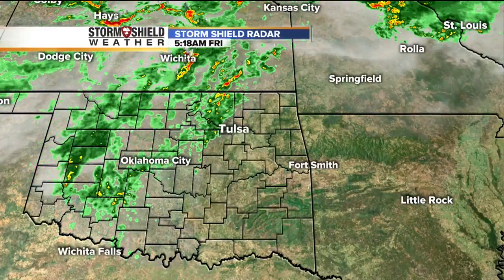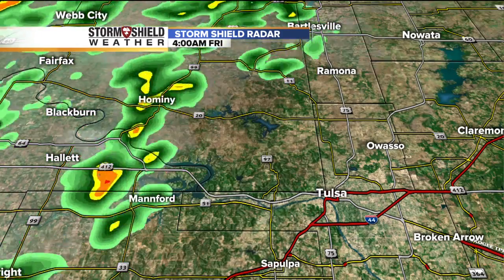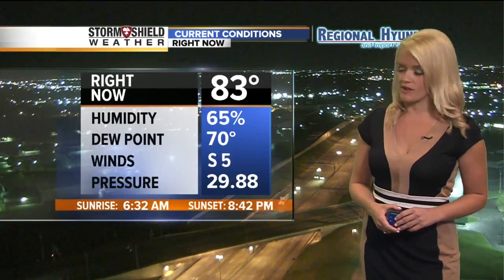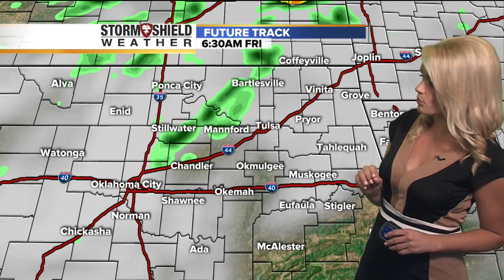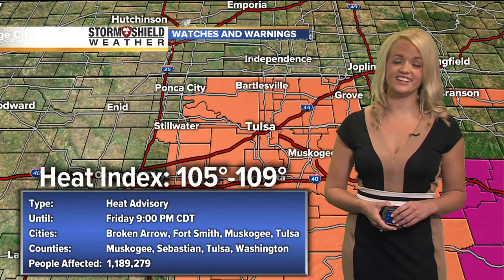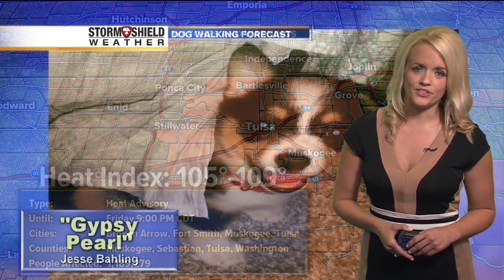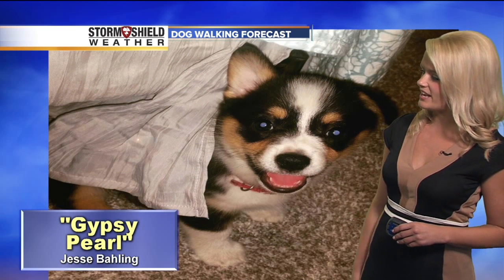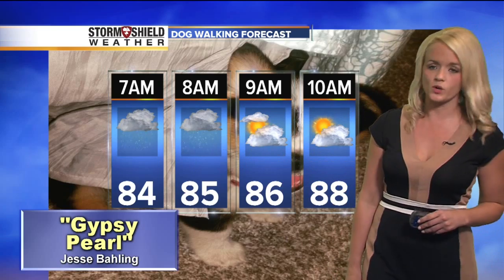2News Works for You Today 5A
2News Works for You Today 5A